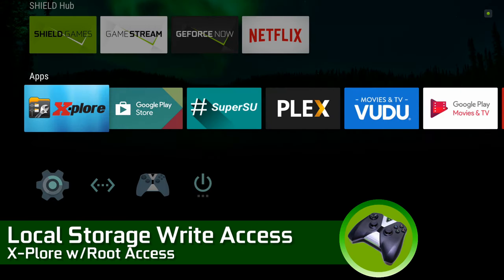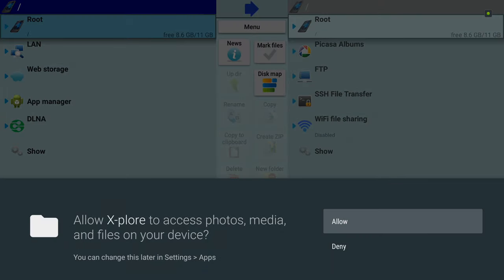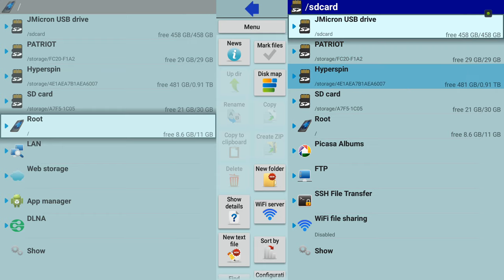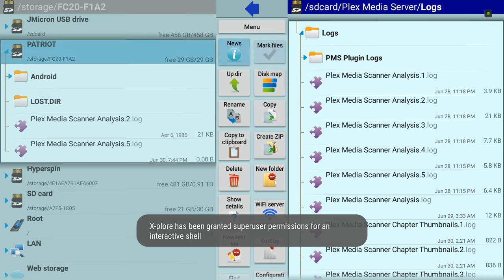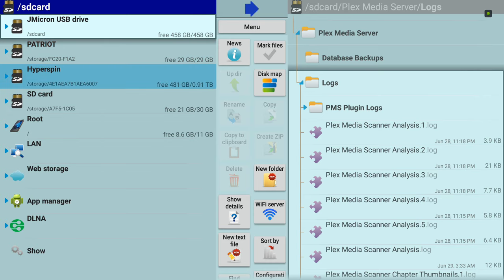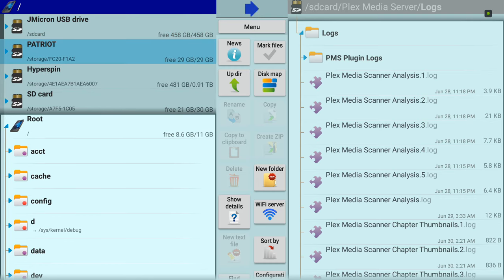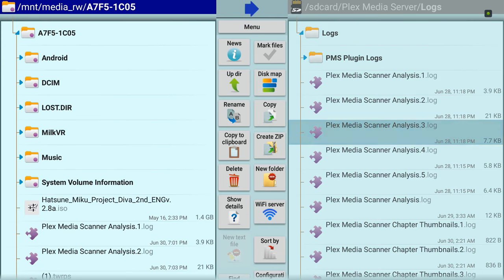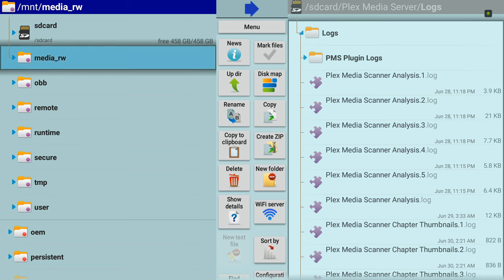Shield Android TV - Get local storage WRITE access with root+Xplore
By default, Android is very strict about WRITING to external storage.

Using this tutorial, you'll learn how to use X-Plore + root to write to any LOCAL storage on your Shield Android TV.

Note: This does NOT work for mounted network shares.  Those are always read only.